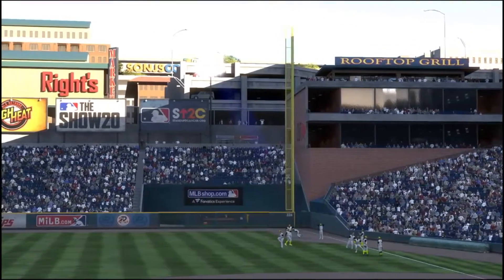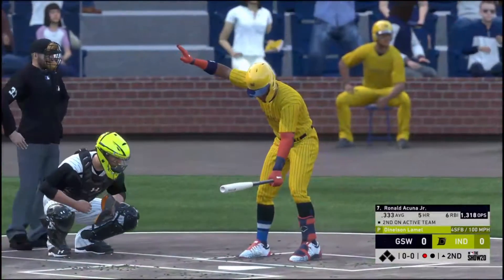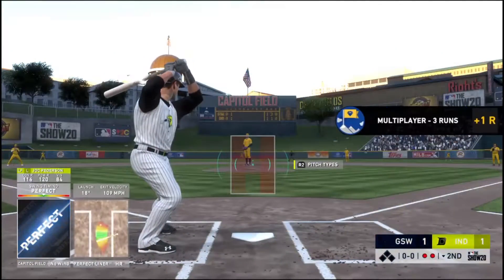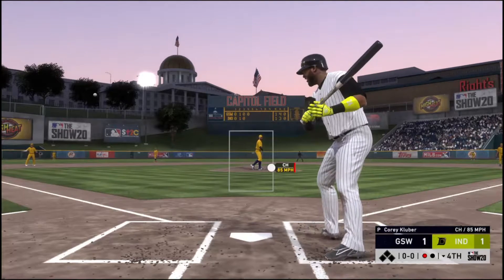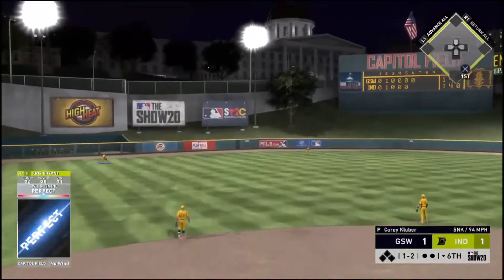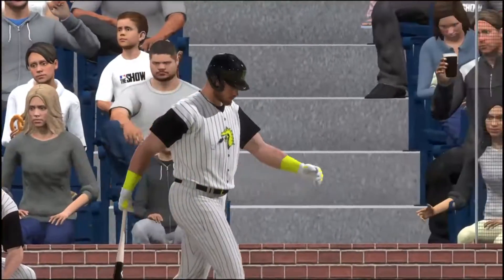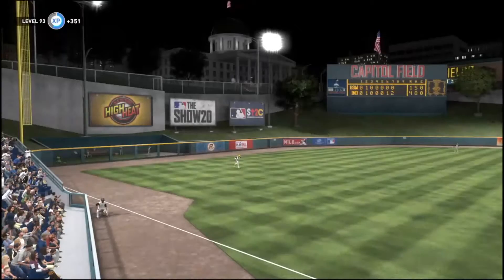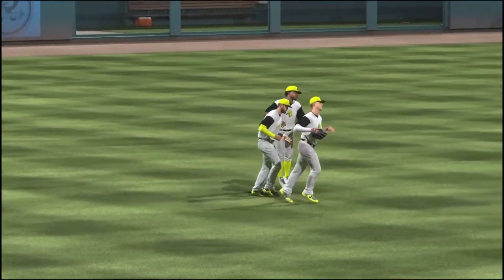Every Run Was a Solo Homer... | MLB the Show Diamond Dynasty #9